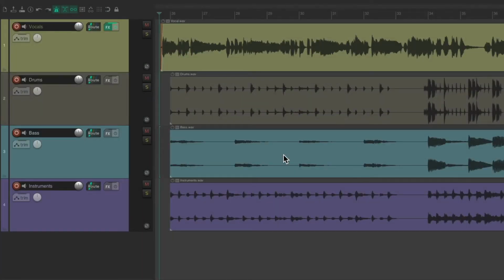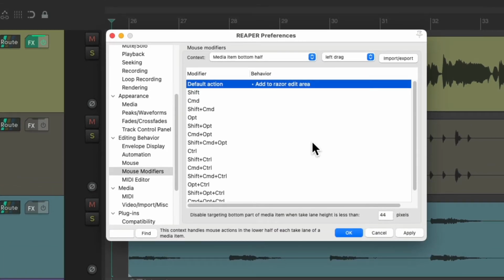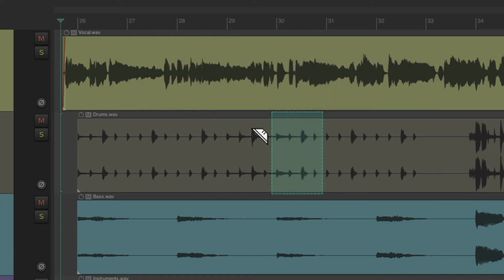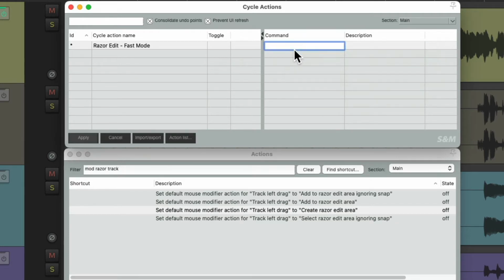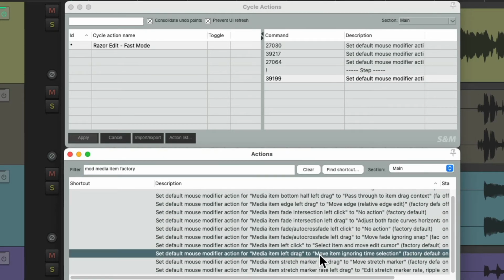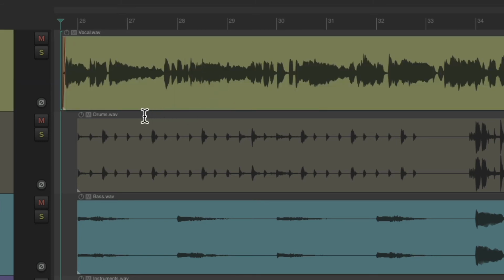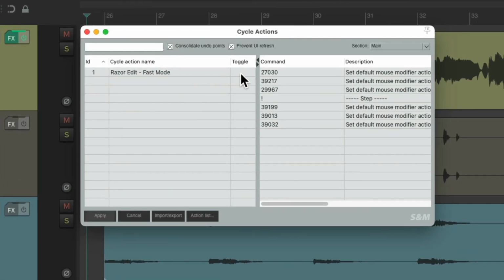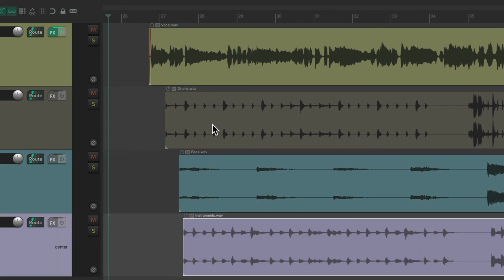Razor Edit - Fast Mode in REAPER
Here are the Action ID numbers:

27030
39217
29967
Step
39199
39013
39032